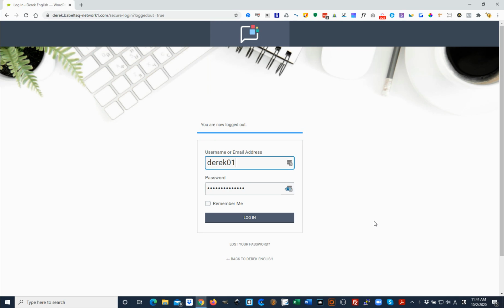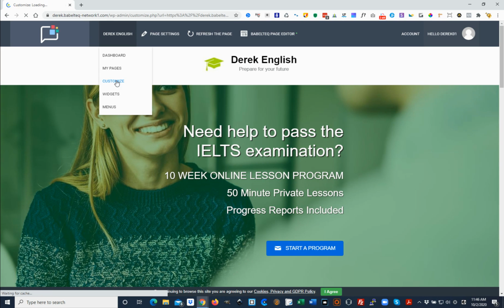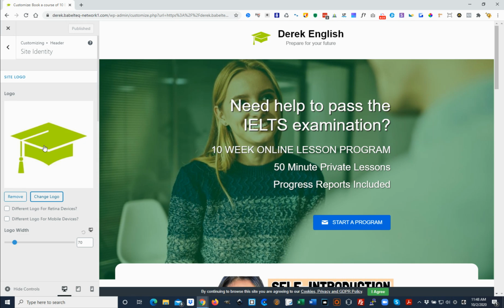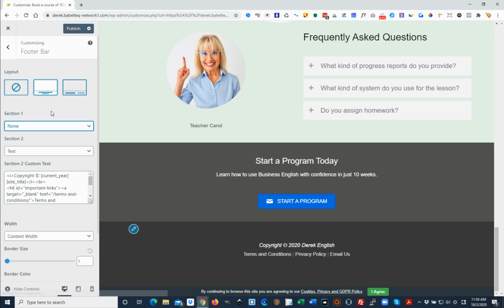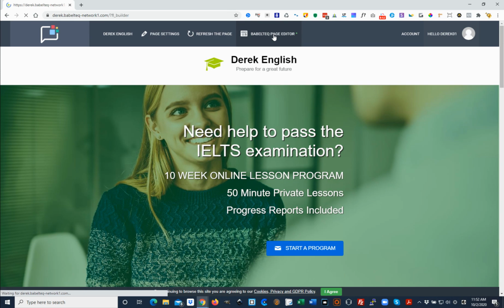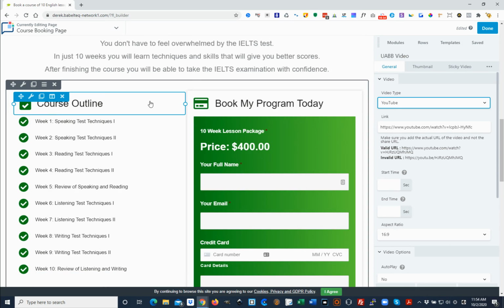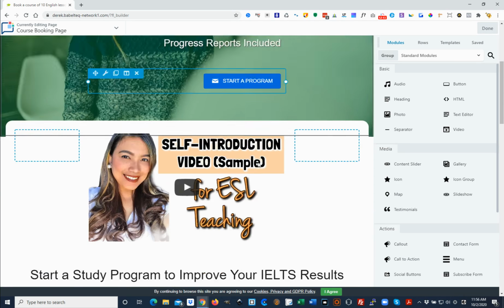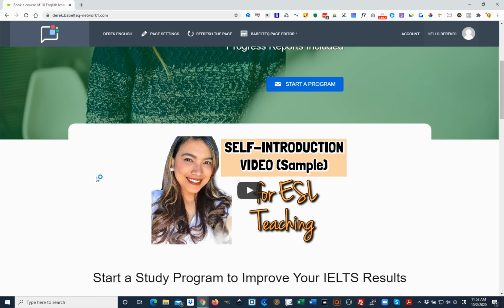Overview of the BabelTEQ page builder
Overview of how to edit your landing page templates using the BabelTEQ page builder tools.